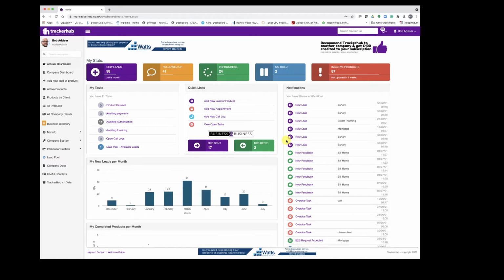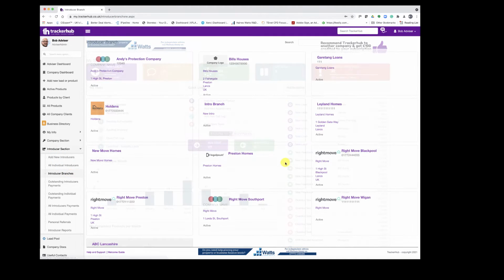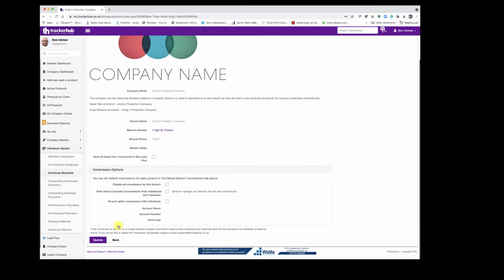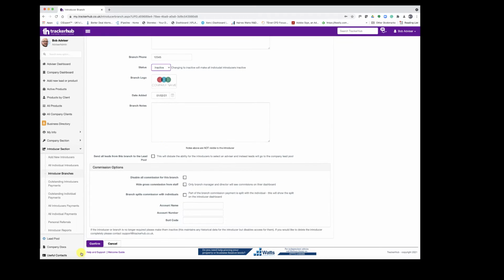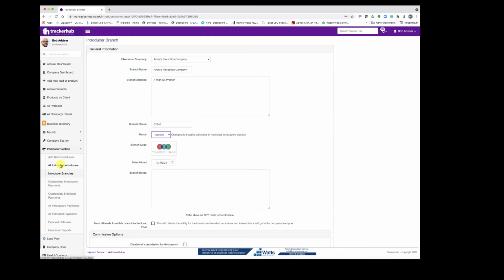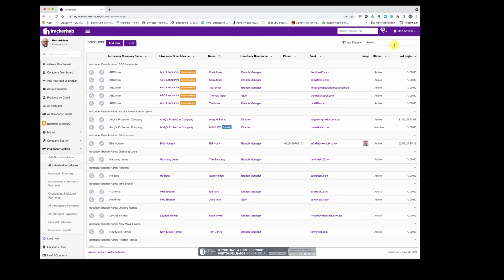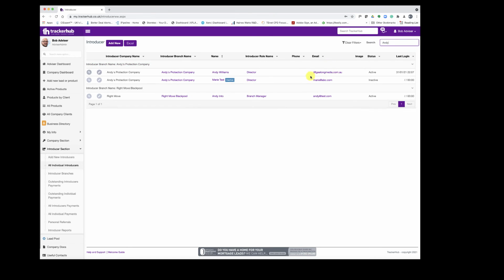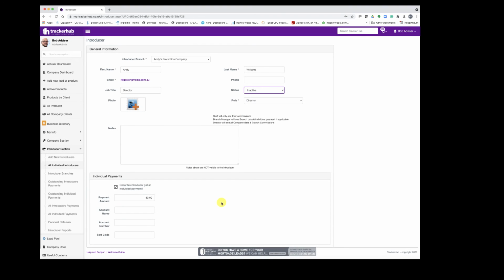How to make introducer branches or individuals inactive